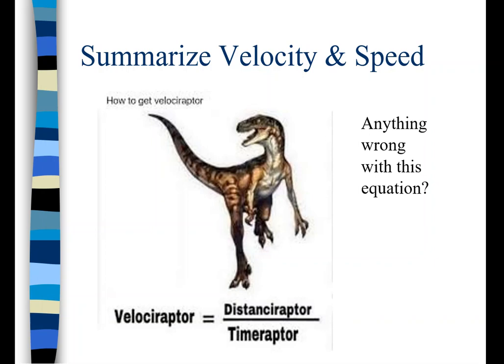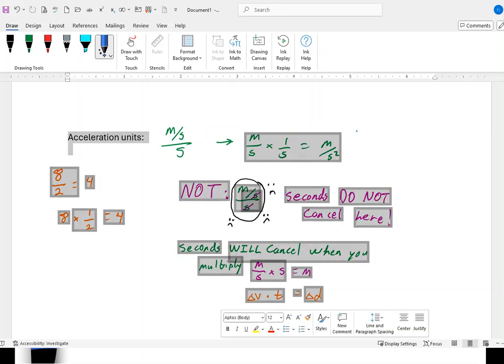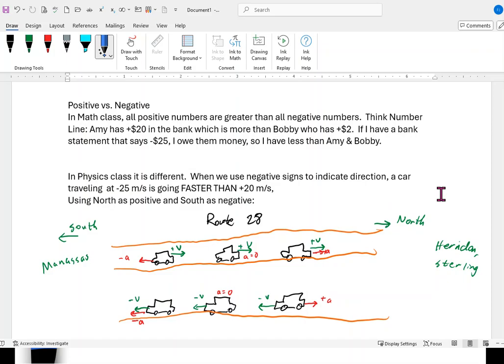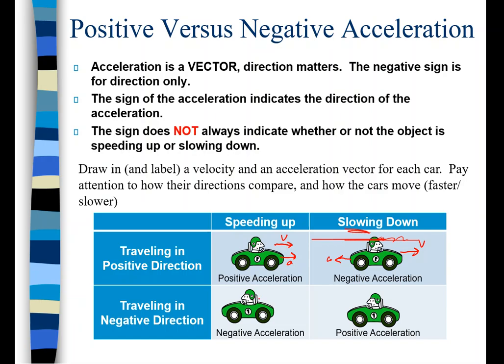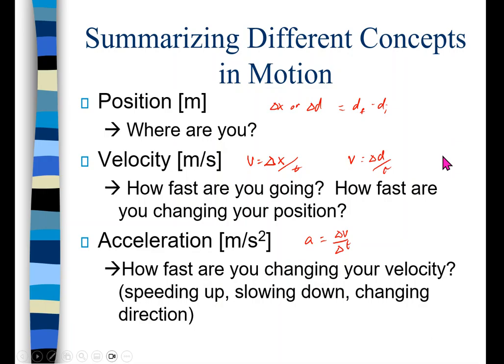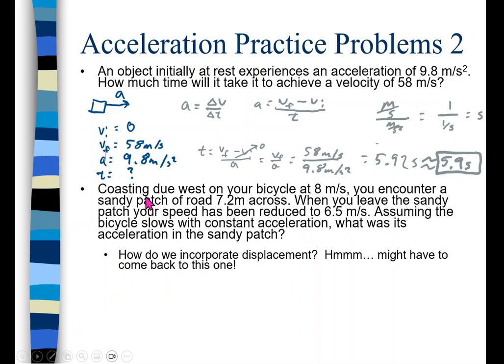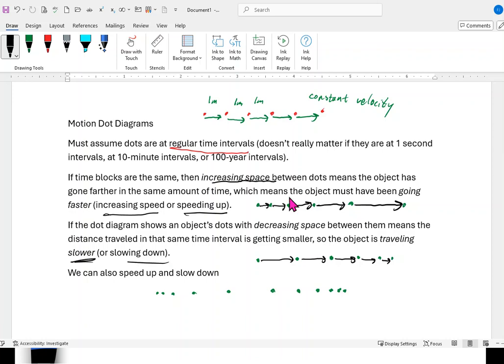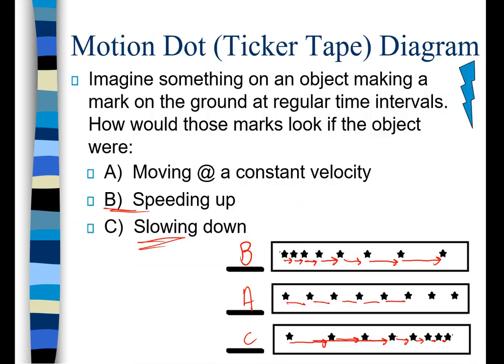Basic Motion 3a&3b Acceleration and Motion Dot Diagrams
Physics Kinematics, introduction to basic acceleration
Reviews equation, units, positive vs. negative, Real-World application for sprinting, and some basic example problems.
Also introduces the Graphical Representation method of Motion Dot Diagrams (with examples)